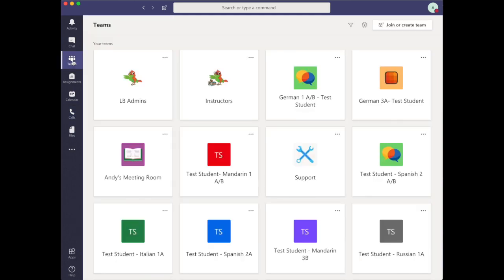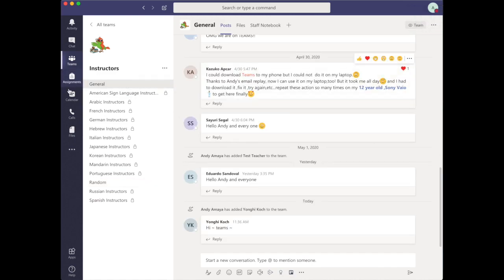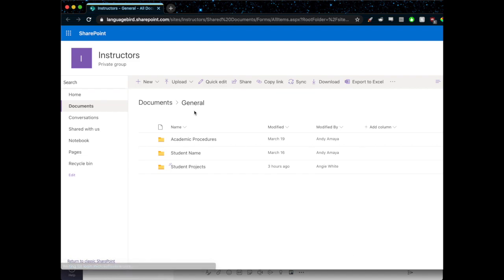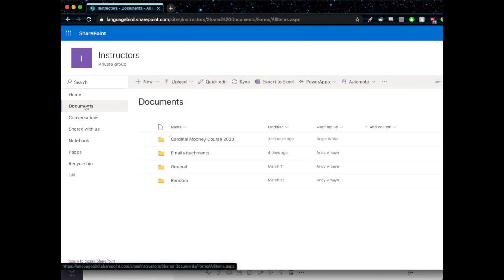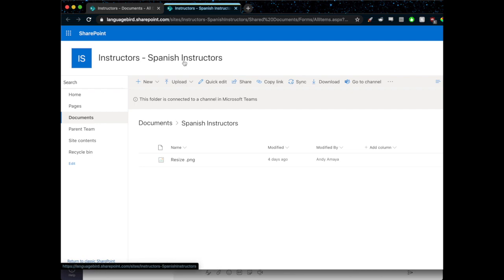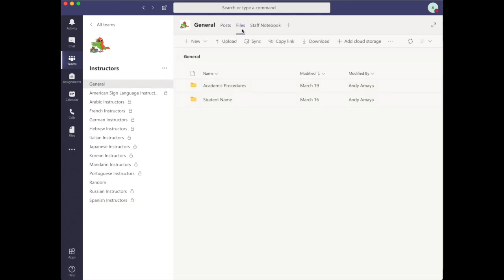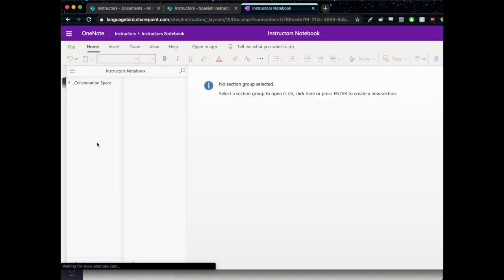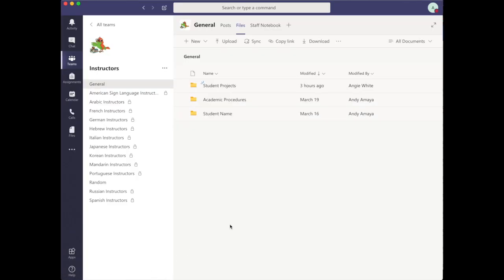Sharepoint and Files on Teams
This video is about Sharepoint and how files are connected to Teams.